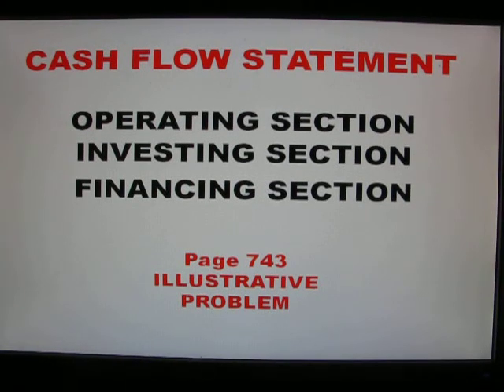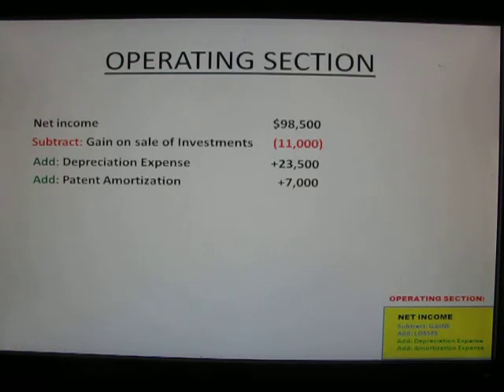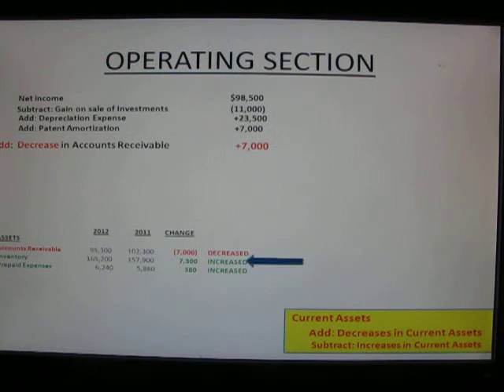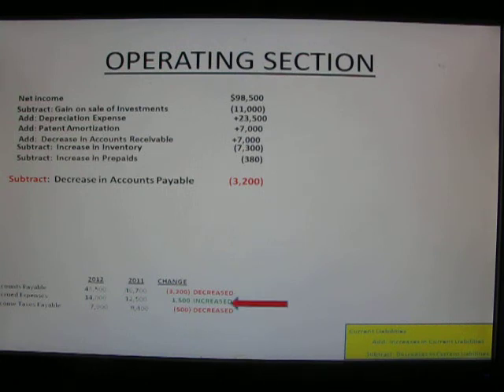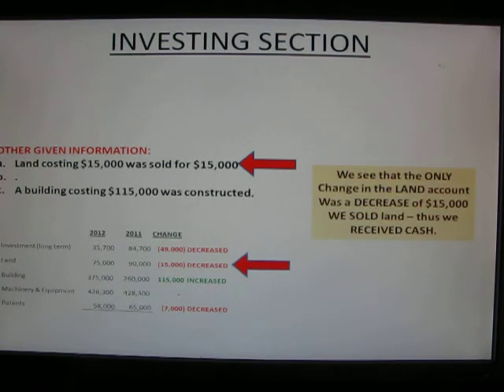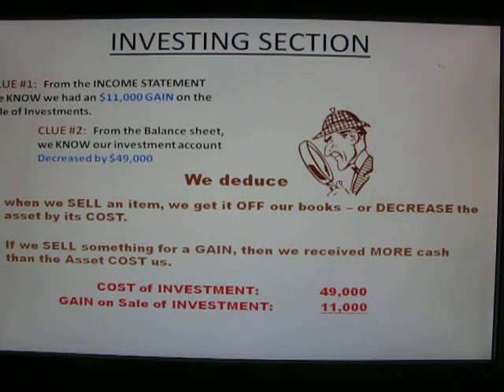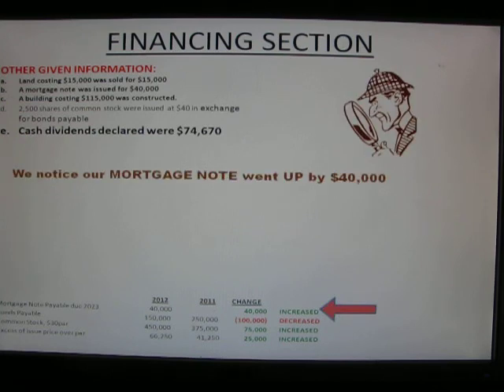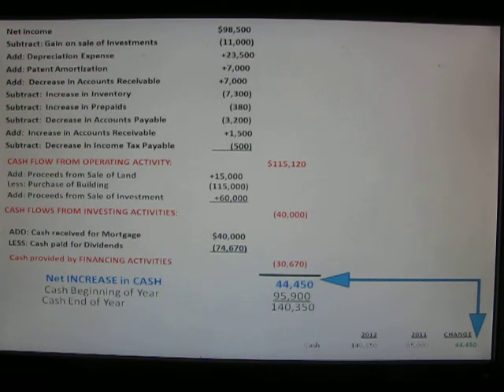CASHFLOW illustrative problem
Illustrative Cash Flow problem